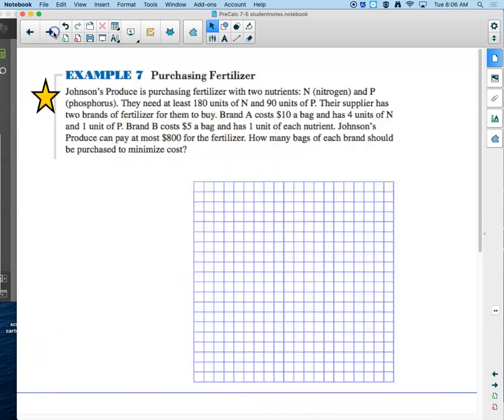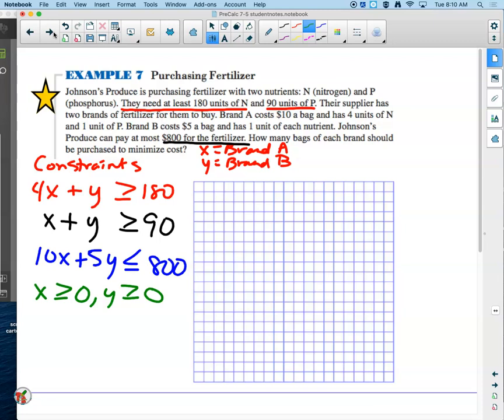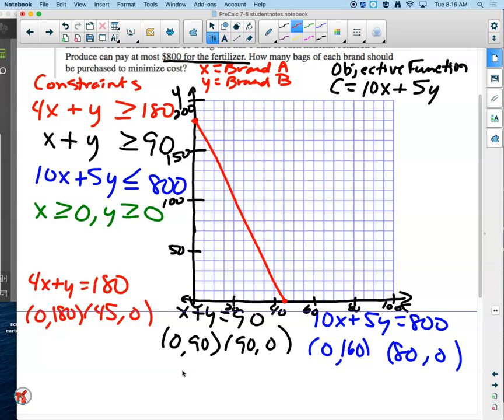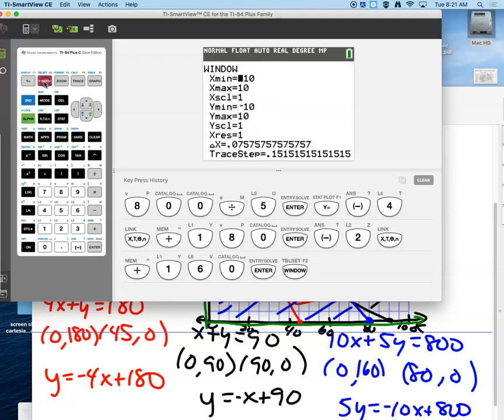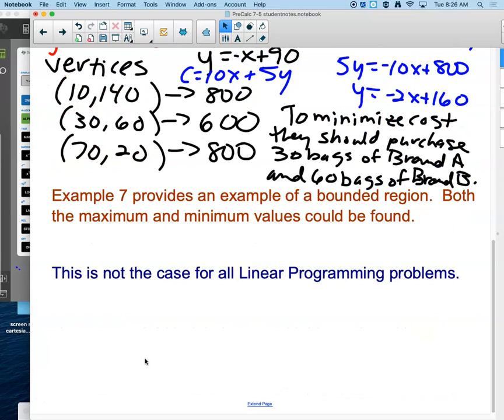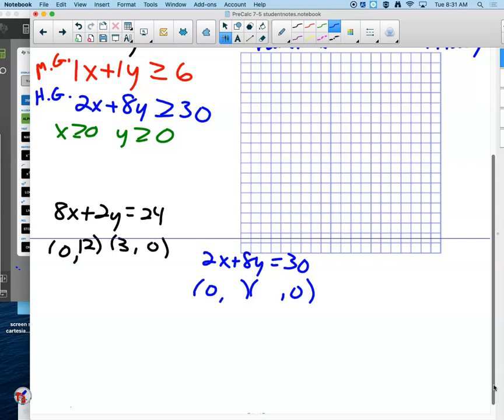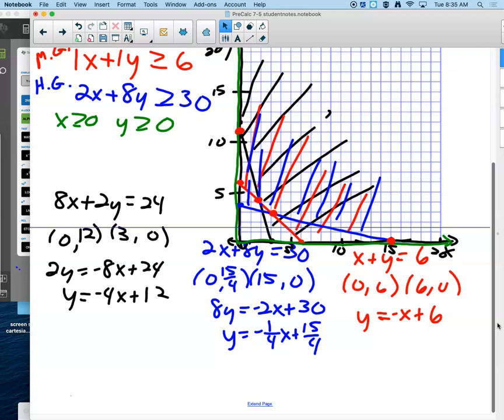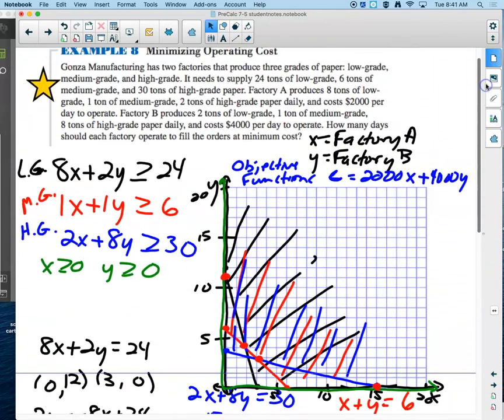Pre-Calculus Section 7.5 Day 2, May 11, 2021